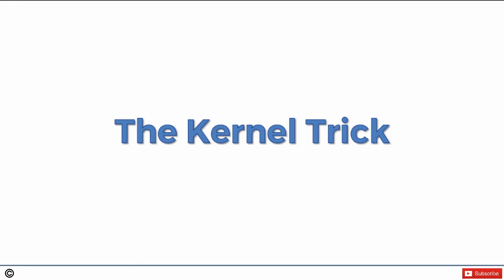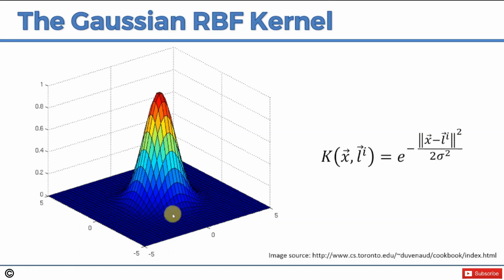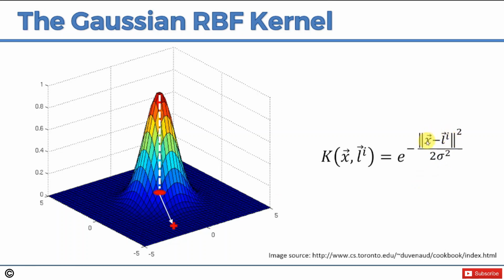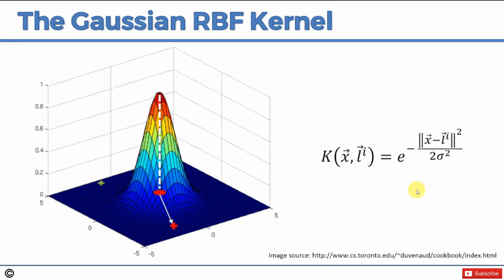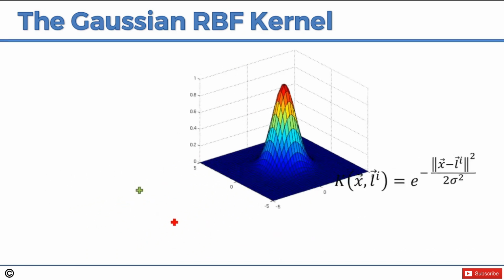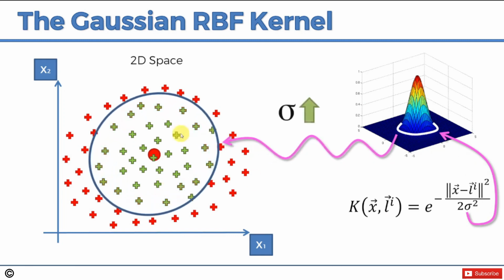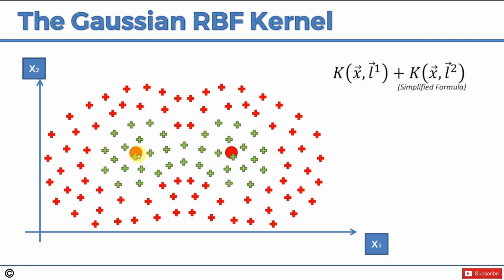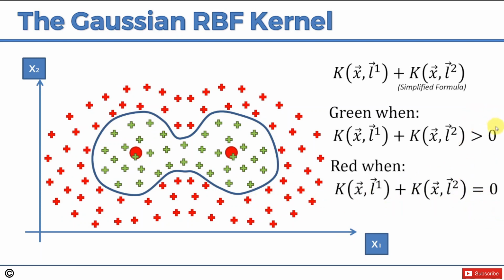Learn Machine Learning | Kernel SVM Intuition - The Kernel Trick